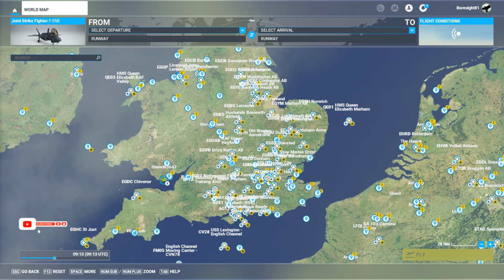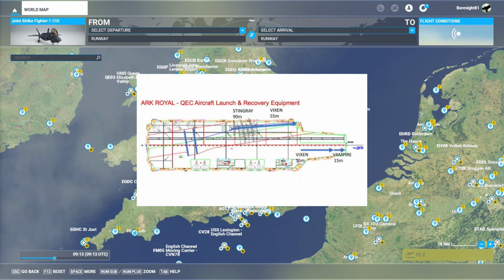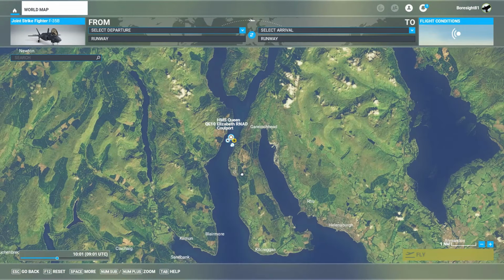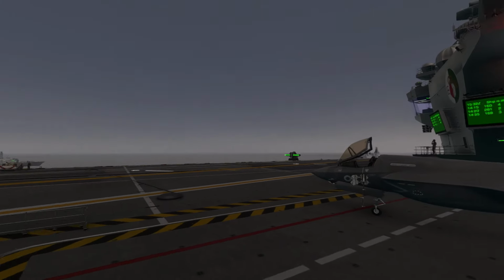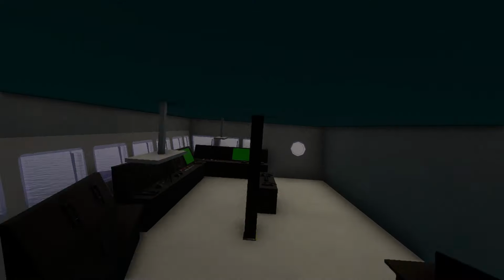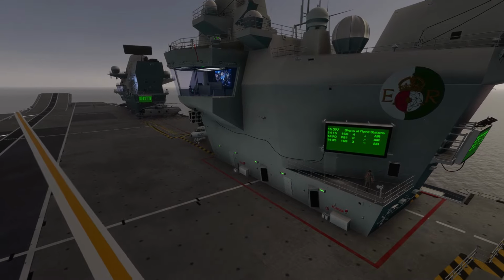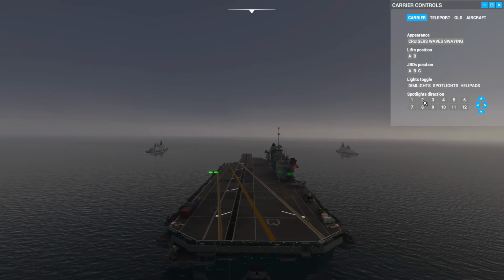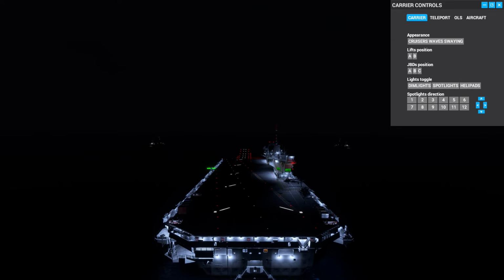ANS Media HMS Queen Elizabeth Carrier Project Ark Royal Refit Review | Microsoft Flight Simulator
Reviewing the HMS Queen Elizabeth Carrier Project Ark Royal Refit by ANS Media